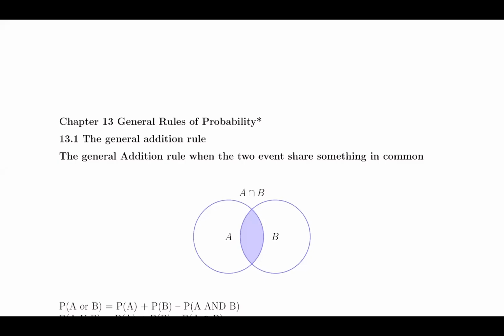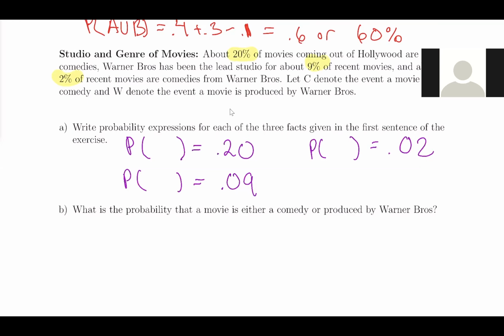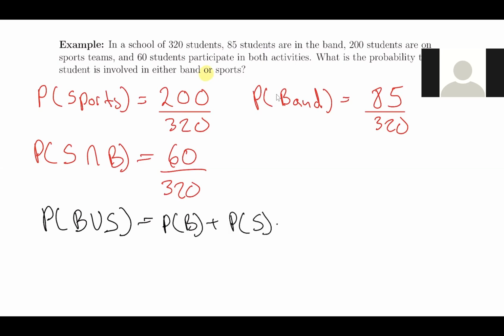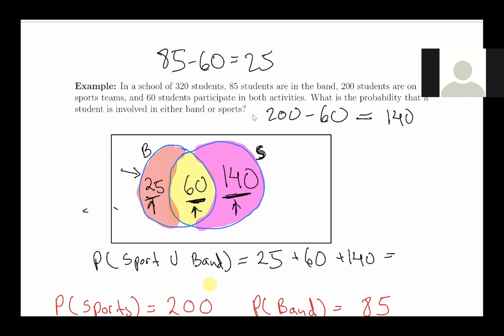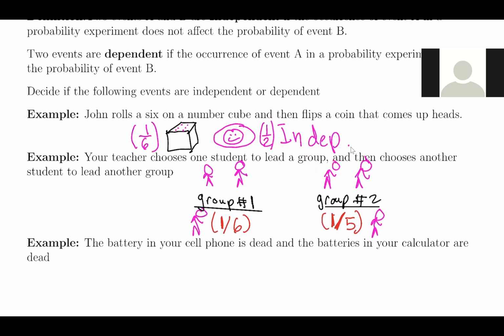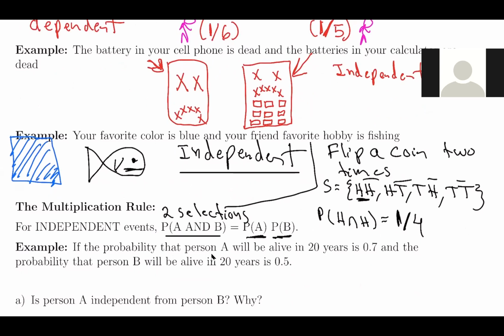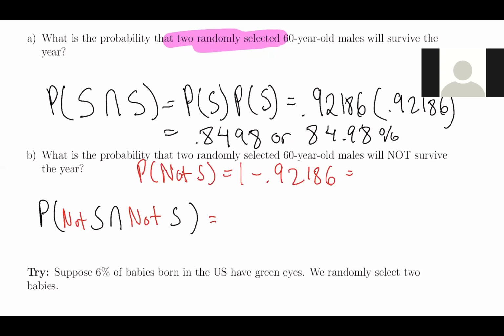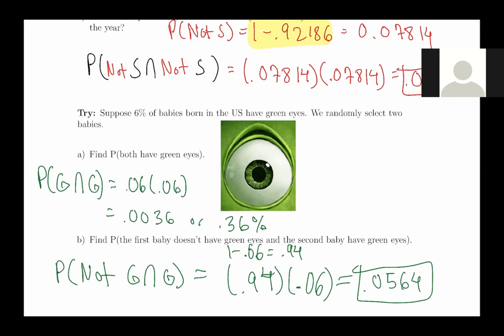Math 132 April 9th